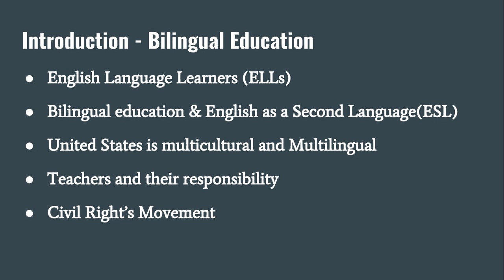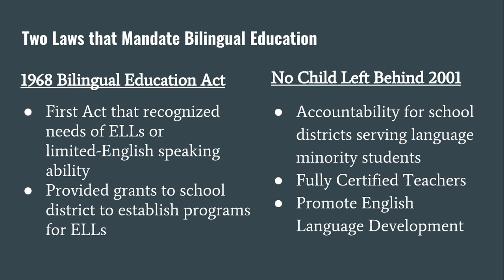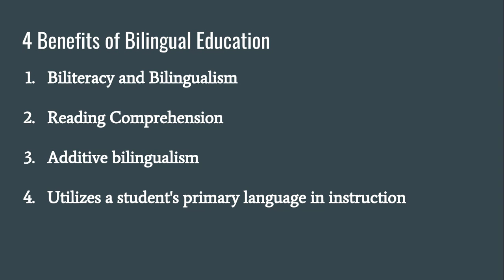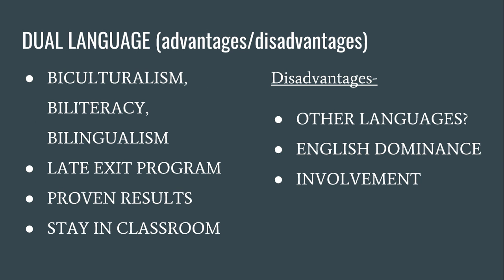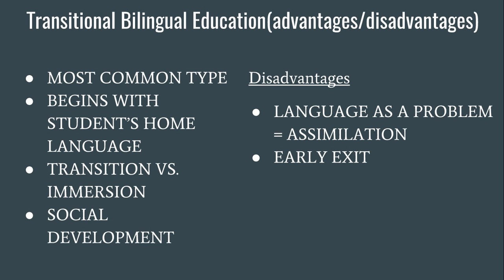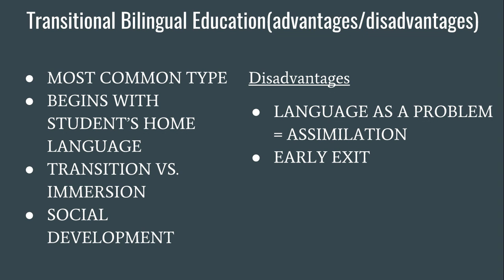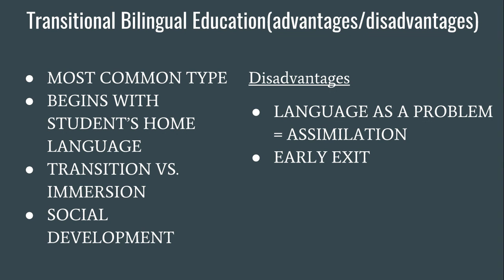ISI #2 Program Models